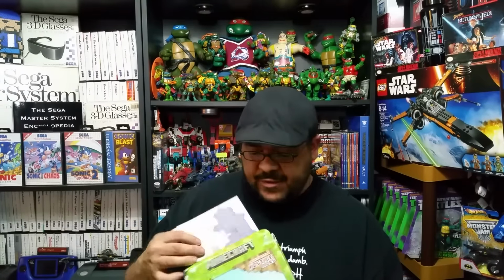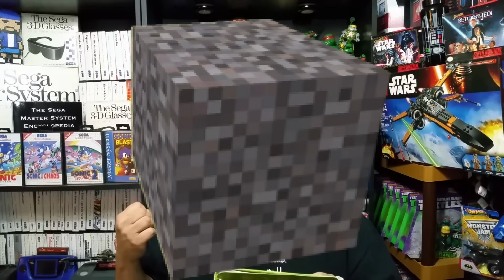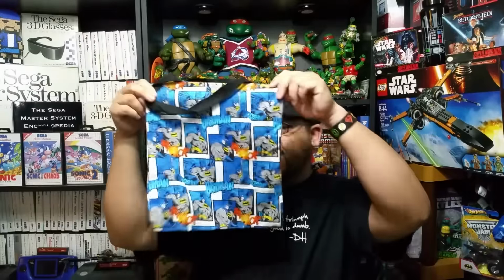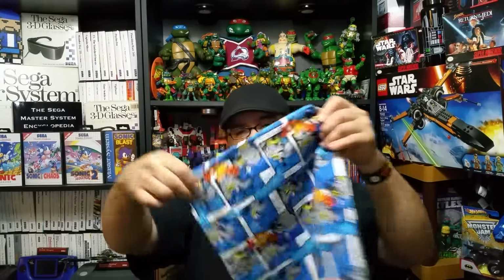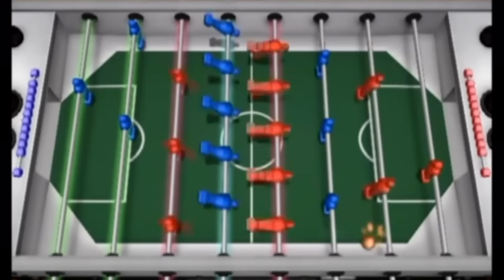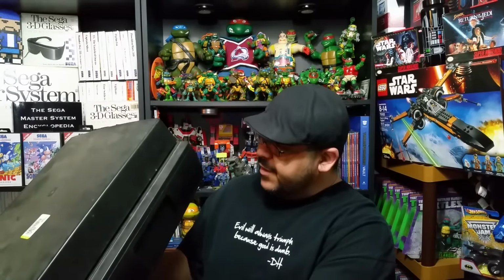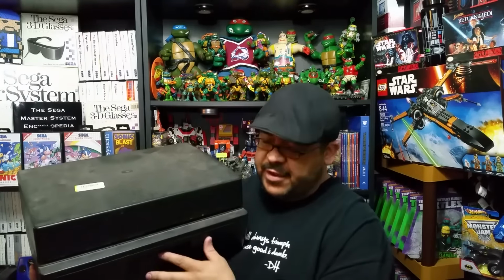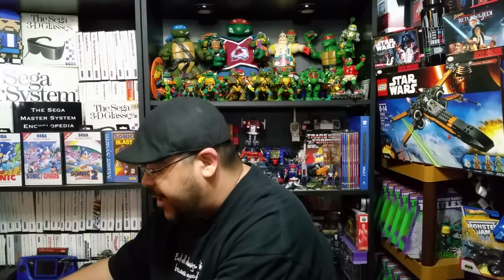Okchief420 Video Game Hunting EP. 230 Back To The Wild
I spend my days off searching the wild for video games!

novels!

Intro by Kyle D. Lovering